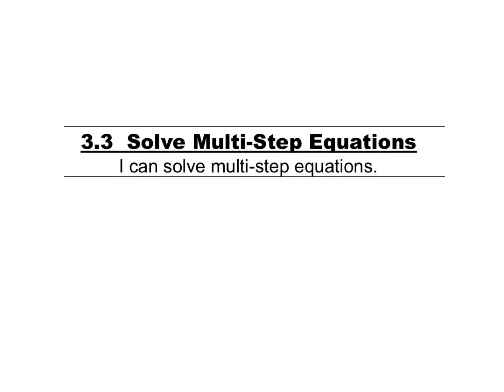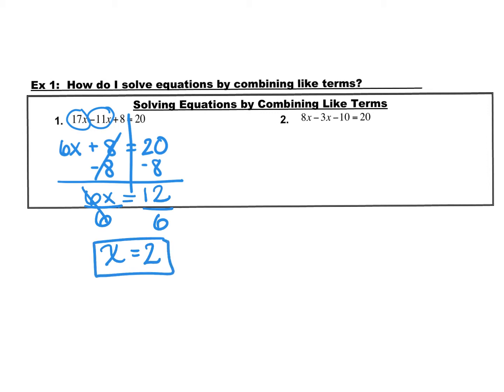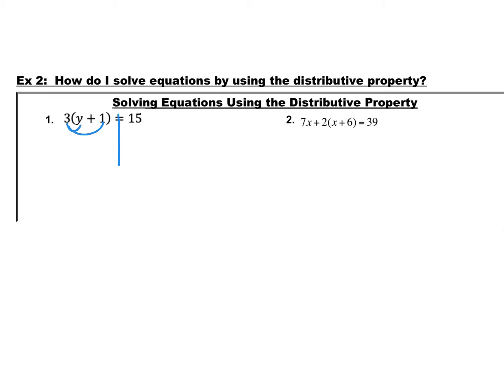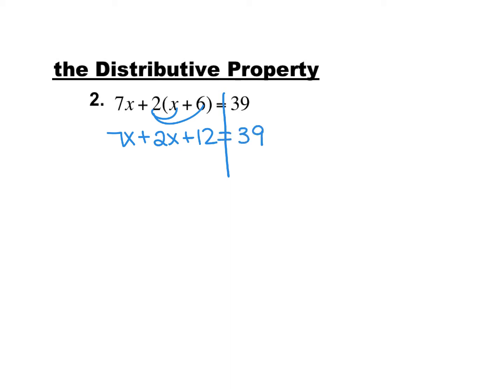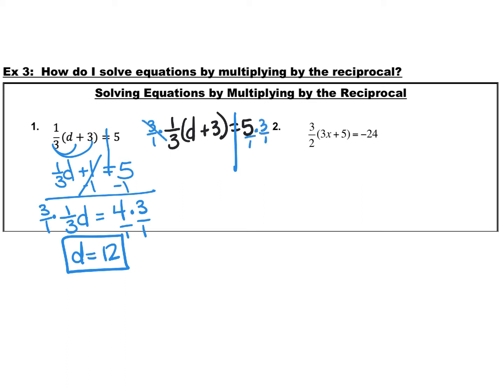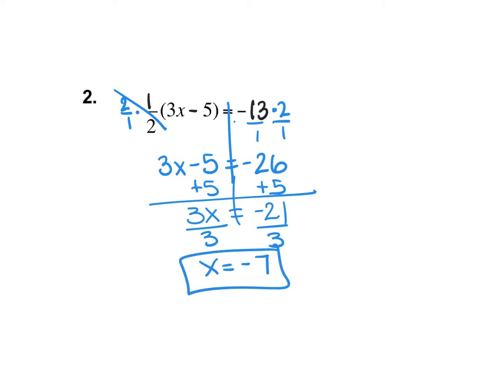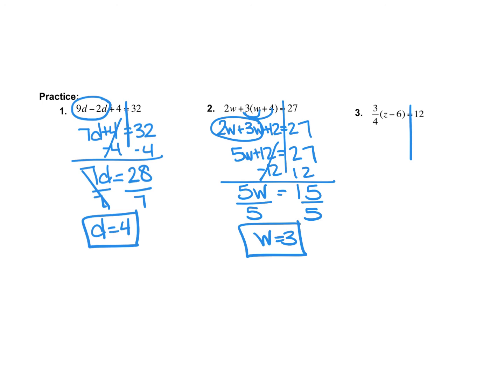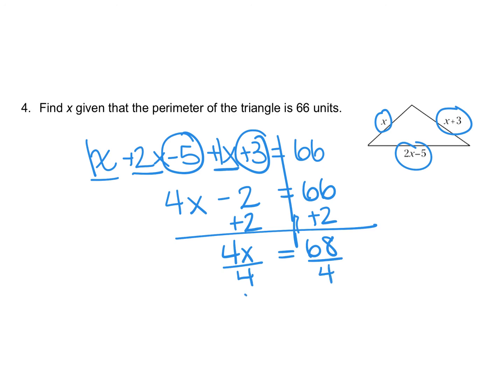Alg8 3.3 Solve Multi-Step Equations.mp4